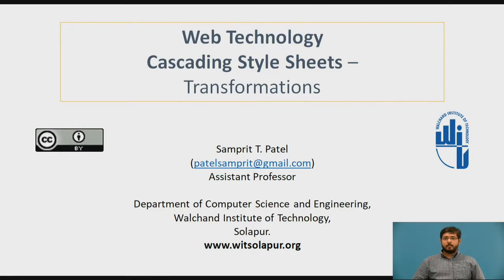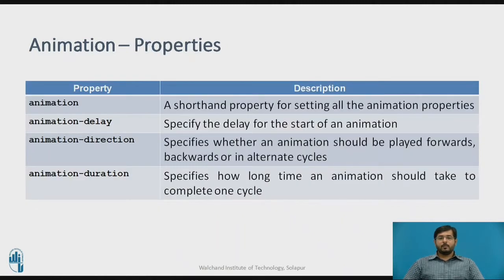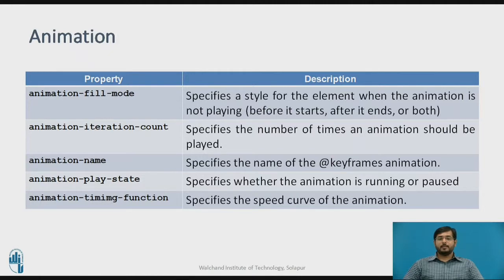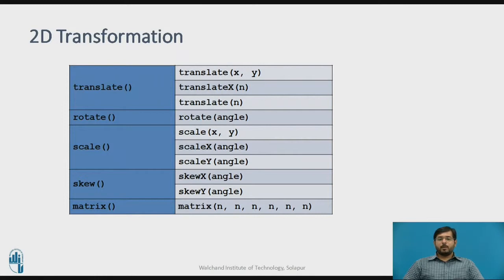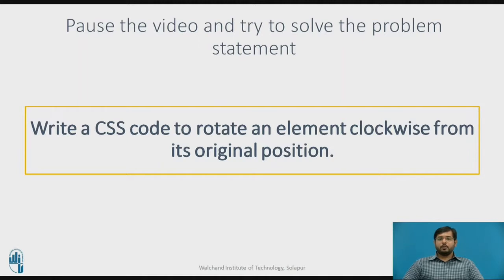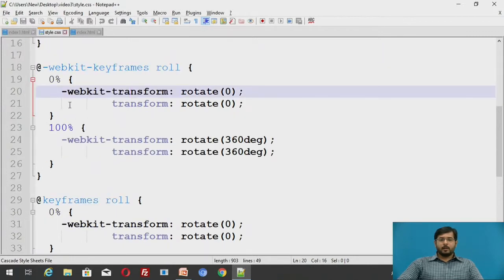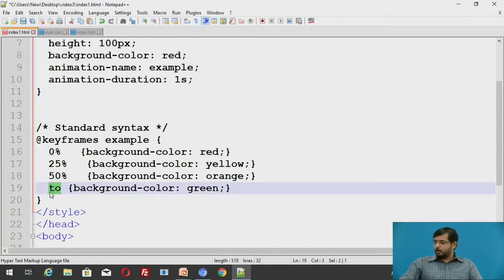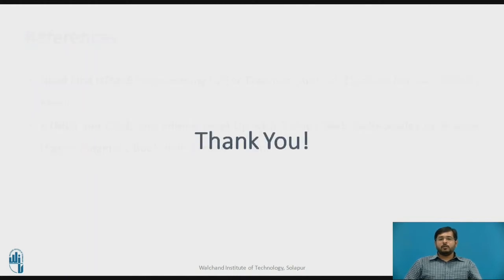Cascading Style Sheet - Transformations